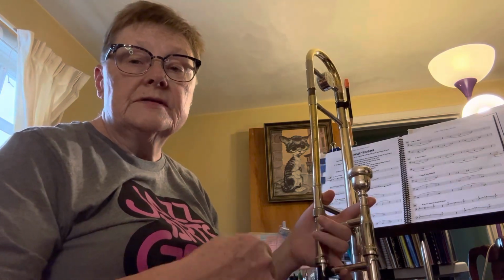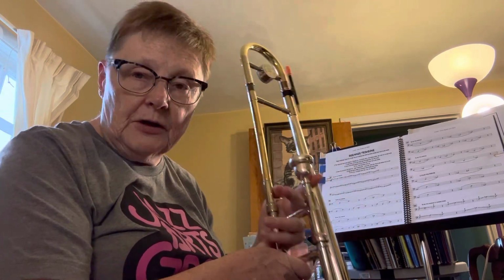Flow Study GG For Beginners to build range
Flow Studies and More For Trombone, by Linda Landis